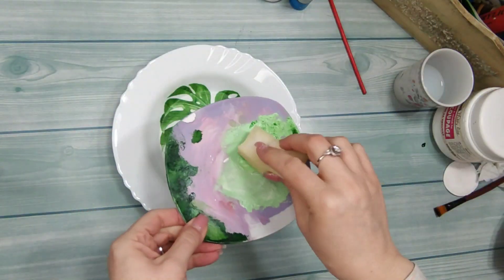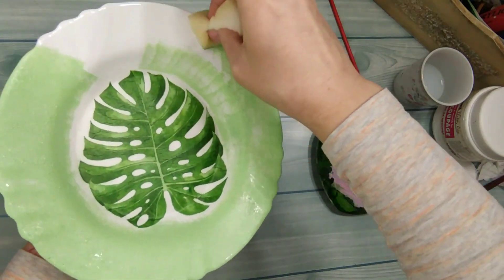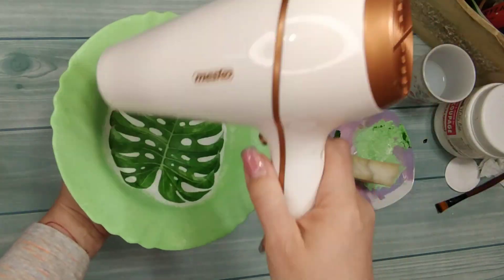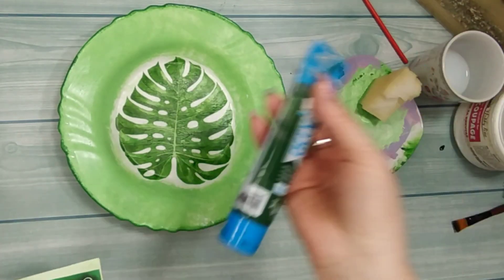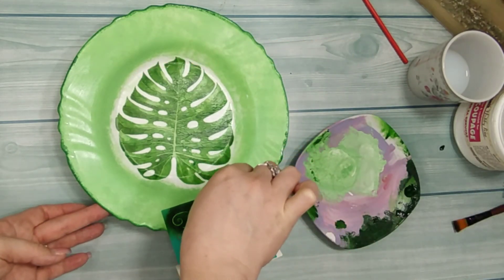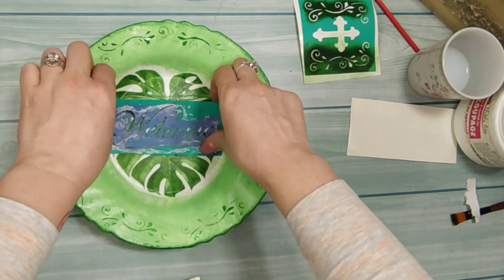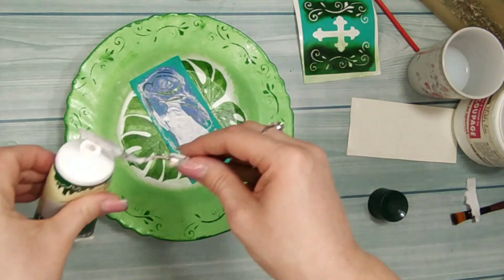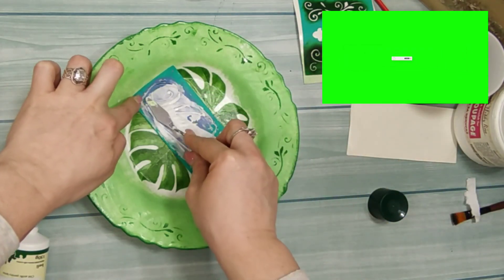Dekupaz za pocetnike~Tutorijal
Pratite tutorijal korak po korak I ne mozete pogresiti.